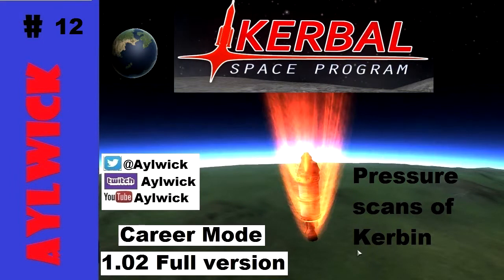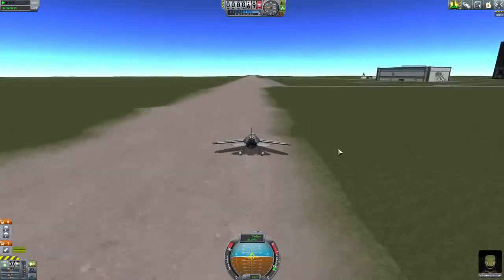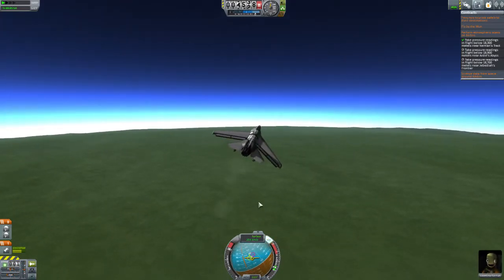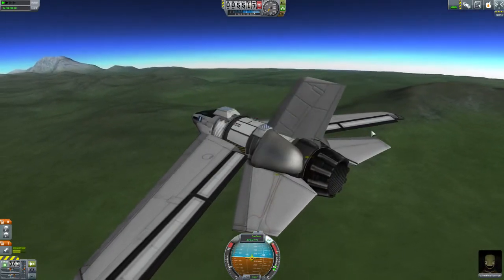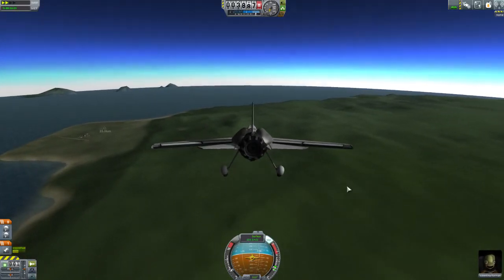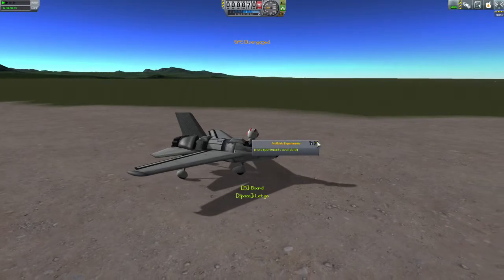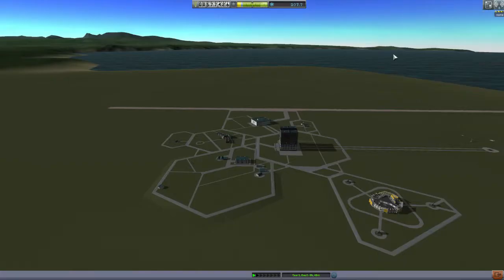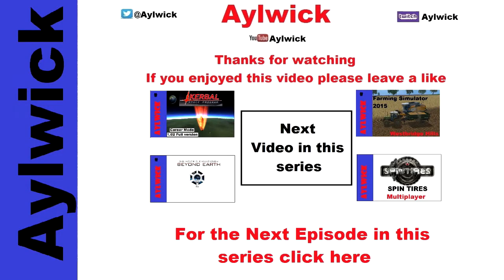KSP EP12 Kerbal Space Program Career 1.02 Pressure scans of Kerbin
Kerbal Space Program KSP Career 1.02

My Name is Aylwick, I am the flight Director of KSP 1.02

I am Playing on normal difficulty, but I am not reverting any missions.  If I loose a kerbanalt then that will be shown and not reverted for the camera.

I have installed Science Alert Mod, just to make it easier to catch all the science I have missed.

EP1:- They Made Me Flight Director
EP2:- Jeb in Space
EP3:- We are go or Orbit
EP4:- All the way around this time?
EP5:- Space Tourism
EP6:- Space Tourism Tandem
EP7:- Third time lucky for an Orbit
EP8:- Orbit
EP9:- Visual Survey Plane
EP10:- Visual Survey in a plane that can fly
EP11:- Temperature scans of Kerbin
EP12:- Pressure scans of Kerbin

Ships will be named after the people who help and comment in the comments below.

This Game is Kerbal space program m,ade by Squad. If you havent already, go to their website to buy it